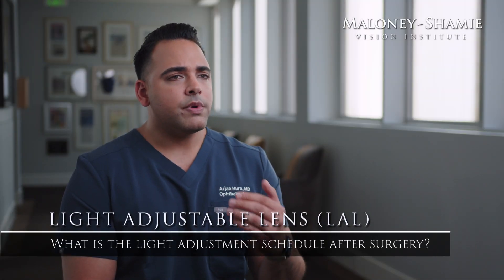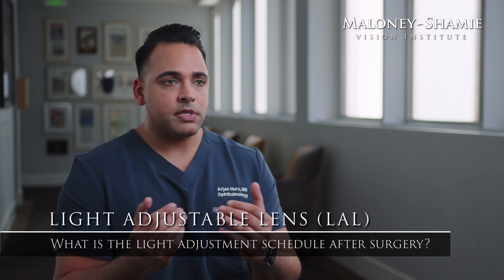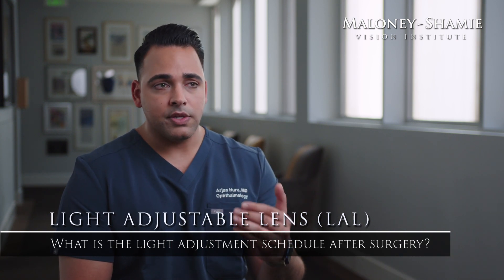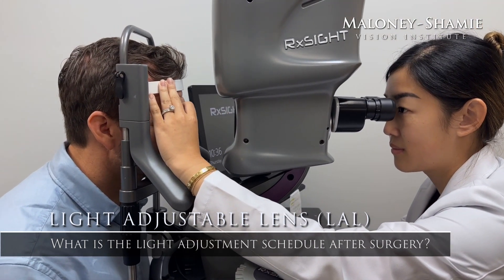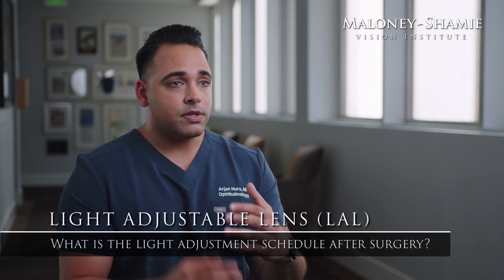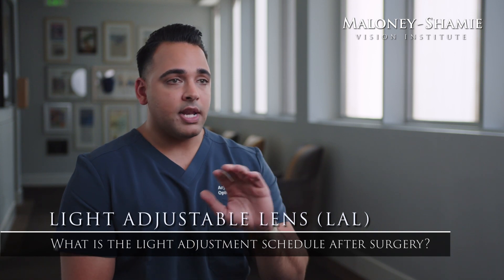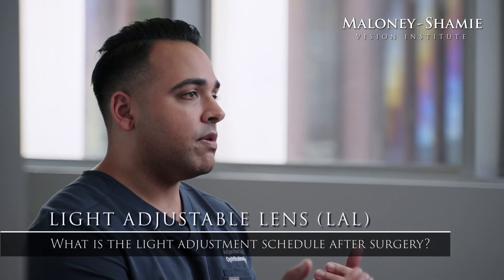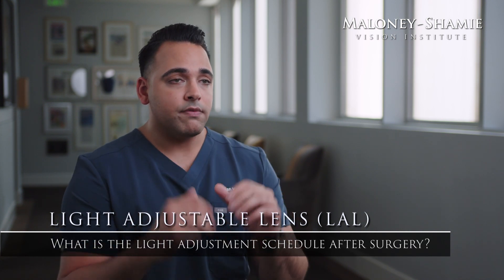Light Adjustment Schedule After Surgery | Maloney-Shamie Vision Institute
After getting the Light Adjustable Lens, you will need to schedule a light adjustment appointment. This is important because it helps us recheck your prescription. Listen in to Dr. Hura from Maloney-Shamie Vision Institute as he explains why these light adjustments are imperative to your surgery and your recovery.